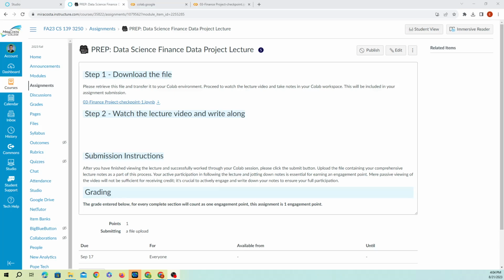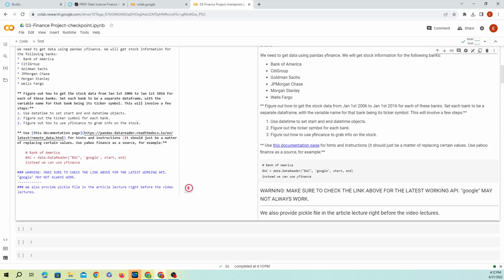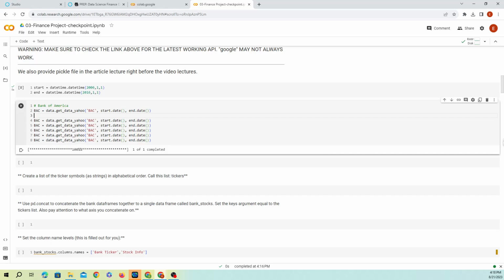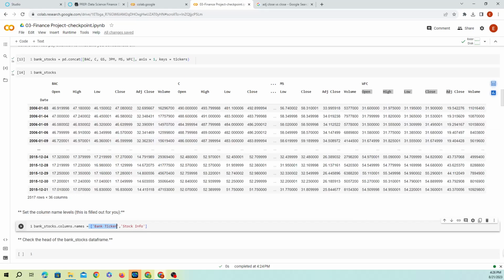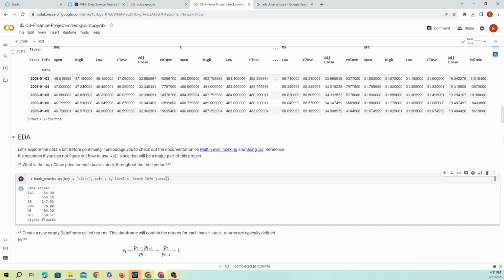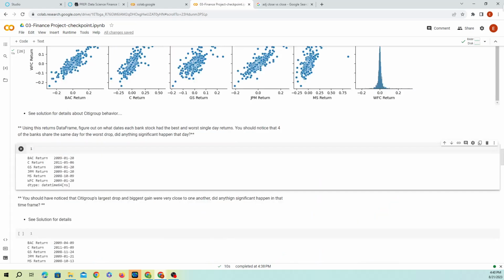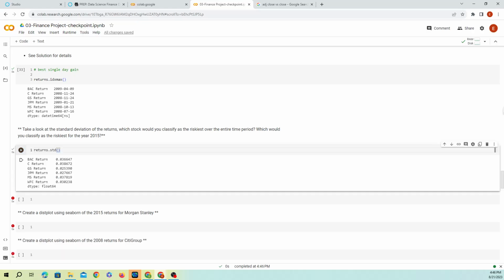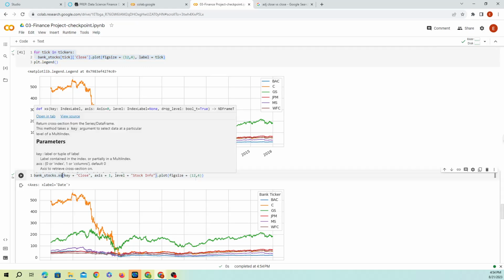01 CS139 Data Science Lecture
Module 4 Week 4 Data Visualization with Pandas + Data Science Project